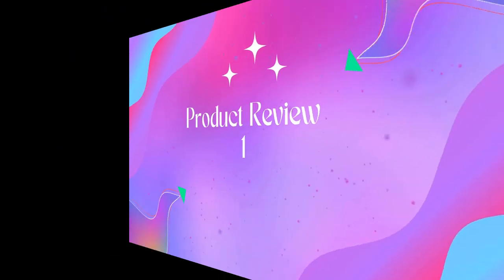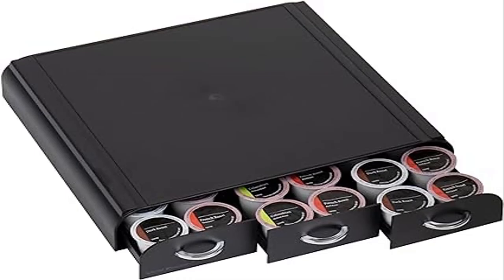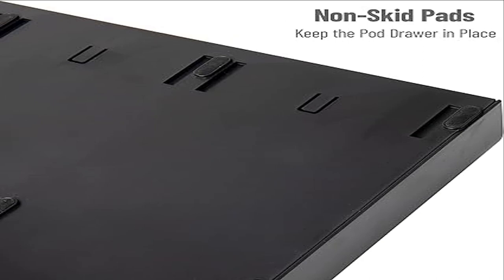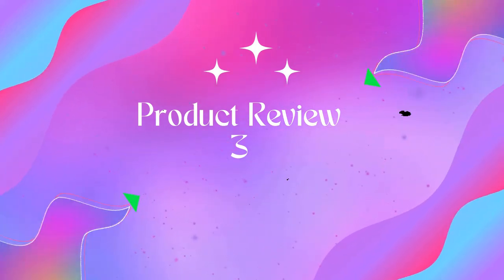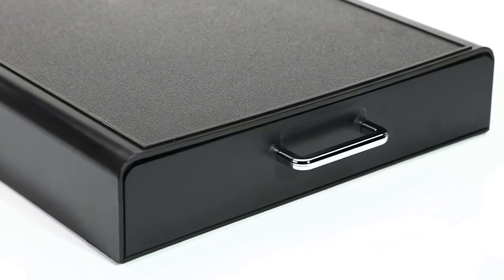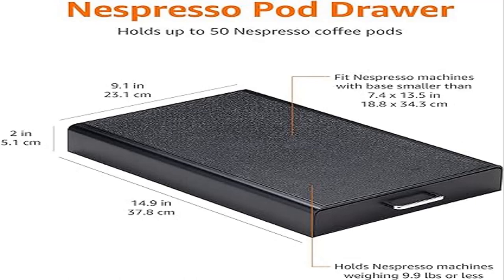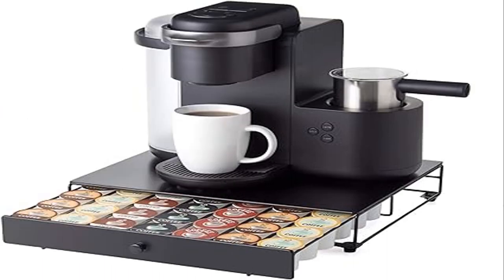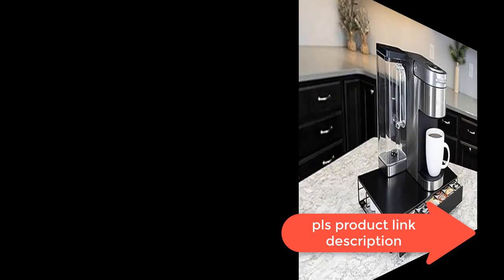Best Coffee Pod Storage Drawer 2023? Top 5 Best Coffee Pod Storage Drawer review. [Buying Guide]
Best Coffee Pod Storage Drawer 2023? Top 5 Best Coffee Pod Storage Drawer review.
~ Product Link ~
1 ] Product name -Nifty Coffee Pod Drawer – Black Satin Finish,
us prices
2 ] Product name -Coffee Pod Storage Drawer Coffee Capsule Organize Drawer Coffee Maker Holder Organizer
us prices
3 ] Product name -SICHEER K Cup Organization Storage Drawer Maker K Cup
us prices
4 ] Product name -Coffee Pod Holder with 2pcs Multifunctional Storage Drawer
us prices
5] Product name -Extra Wide Under Coffee Pot Storage Drawer,
us prices

best coffee pod storage drawer,
best coffee pod holders,
coffee pod holder,
coffee pod holders,
nespresso machine,
nespresso pod holder,
nespresso pods,
nespresso coffee pod storage drawer,
nespresso,
nespresso coffee,